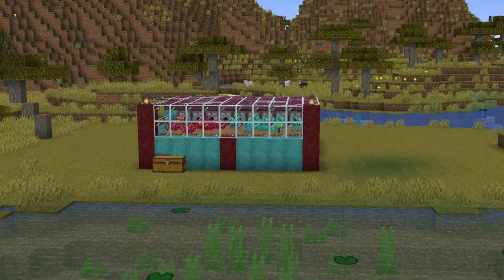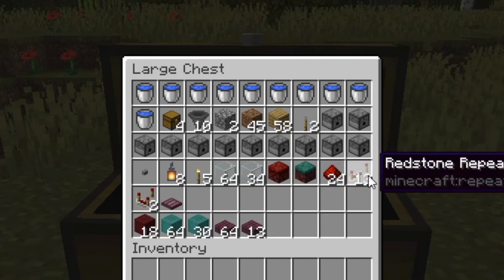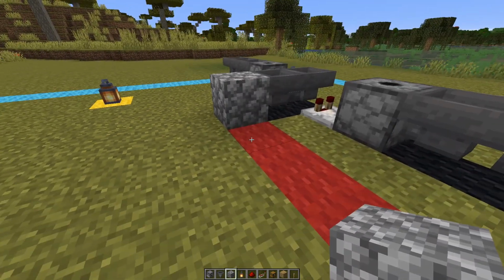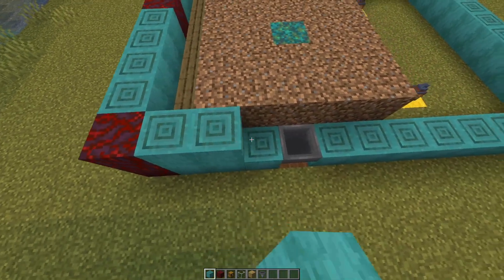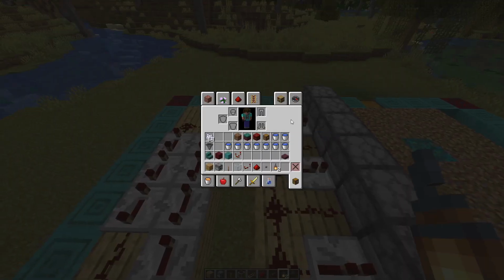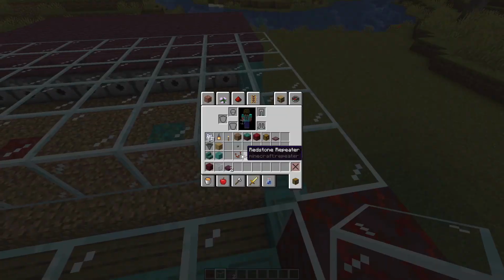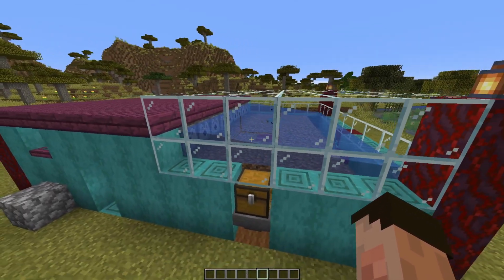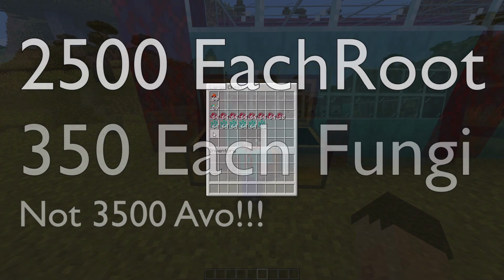Minecraft 1.16 Survival Farms: Crimson Fungus & Warped Fungus Farm also Roots (Bonemeal Farm!) OP!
This Minecraft 1.16 Survival Farm will give you hundreds of Crimson Fungus and Warped Fungus, Plus thousands of roots per hour! Its an OP Minecraft 1.16 Farm!

In todays episode of my Minecraft 1.16 Survival Farms Series, with Avomance, I am giving you a Farm that will produce literally thousands of Crimson Roots and Warped Roots, plus hundreds of Crimson Fungus and Warped Fungus per hour.
This means it can be used to produce Lots of Bonemeal, lots of Warped Hyphae and Crimson Hyphae, Warped stems and crimson stems, Shroom lights and even weeping vines!
This makes it a:
Bonemeal Farm
Hyphae Farm
Crimson Stem Farm
Warped Stem Farm
Shroomlight Farm
Vine Farm
PLUS you can use it to farm Hoglins and Striders too!!!
Breed Hoglins with the crimson Fungi, Breed striders with the Warped Fungi!

Its an amazing minecraft 1.16 Farms addition

I take you though how to build a Farm in minecraft block by block with this Minecraft 1.16 Farm tutorial

I LOVE this Minecraft 1.16 Farm design. It uses the new nether blocks as homage to the Minecraft Nether Update and is EASY to make in survival with very simple redstone to make it Redstone active
Its the Best Fungus Farm because of its small footprint, easy to make design and the fact it is a totally automatic farm for the Minecraft 1.16 nether update

Let me know if there are any other Minecraft 1.16 Survival Farms you would like me to show you - Use NetherFarms in the comments

By the end of this video you will know how to build a Minecraft 1.16 Survival Farm that will produce TONS of roots and fungus for you to use in your Minecraft Survival world.

Its the perfect Minecraft 1.16 Nether block overworld farm

If you have created a server - why not make an Enjin Site too?
You can get your site right here, and you could even create an enjin store!

Instagram  AvoMinecraft
Facebook   AvomanceMinecraft

Do YOU make Videos on either Minecraft or anything else & want a great place to make your thumbnails?
I make all my Thumbs on Snappa, its a great tool & is a LOT easier than Photoshop!

I definitely recommend it

Minecraft 1.16 Survival Tutorials (2020)